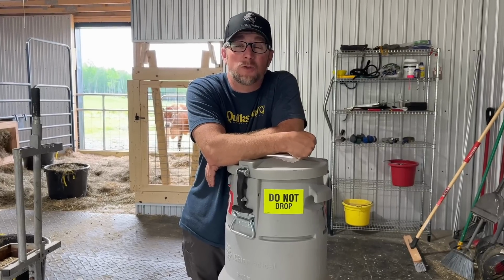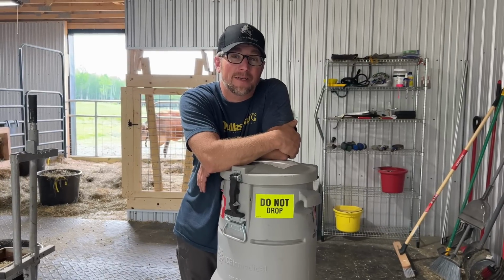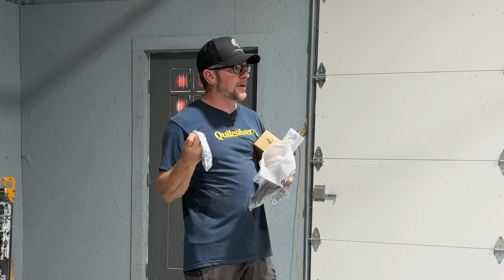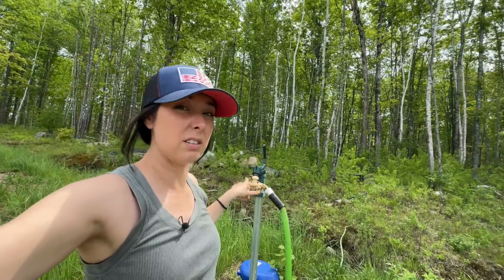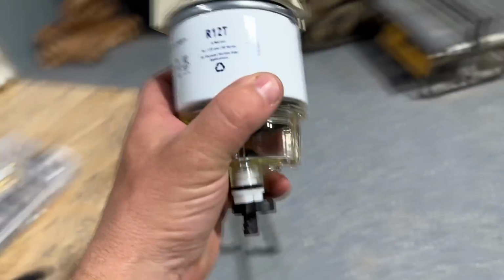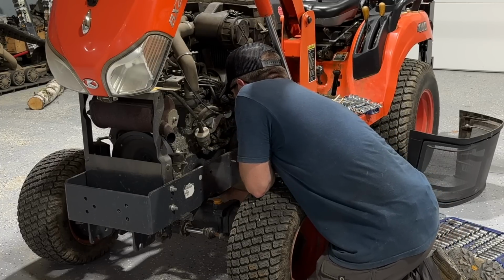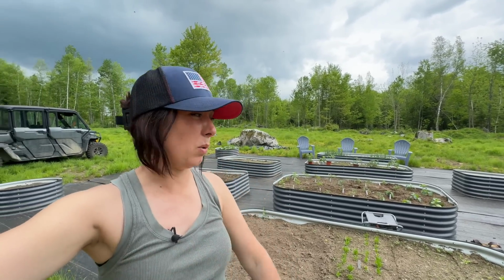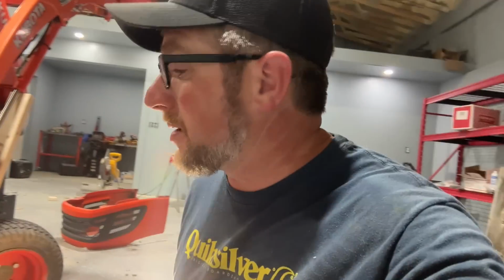It's TIME to EXPAND the FARM...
This is where we got our Post and Beam Barn Kit ~

About us ~

Lumnah Acres